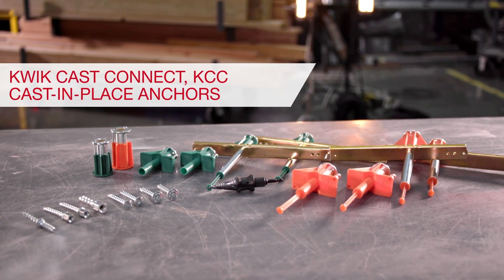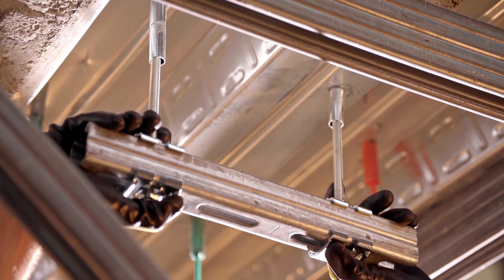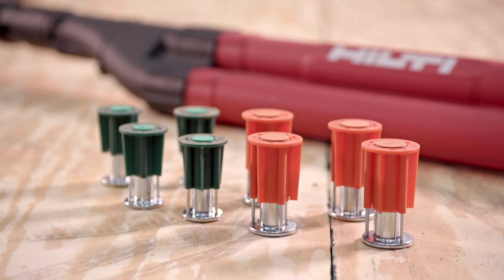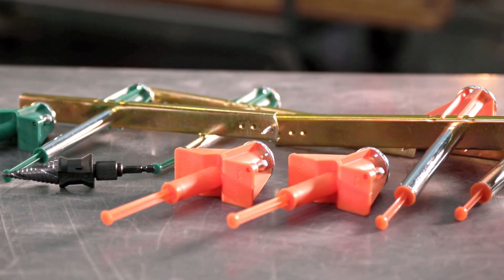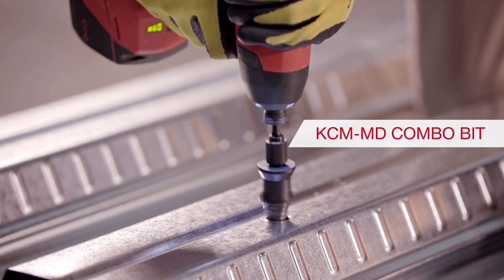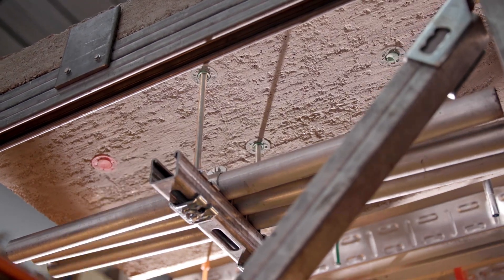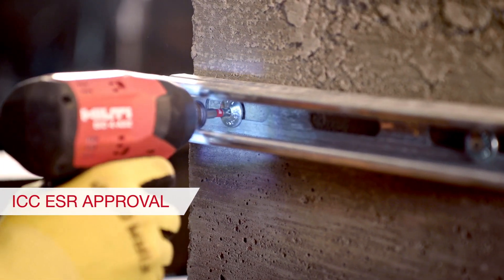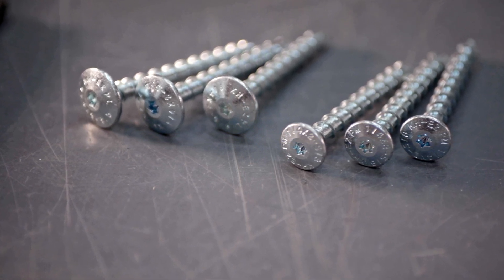INTRODUCING Hilti Kwik Cast Connect Anchors: KCC-WF and KCC-MD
Gone are the days of sitting under the
anchor point and rotating the threaded rod
 into place. Hilti’s new Kwik Cast Connect
 (KCC) cast-in-place anchors are ideal for
contractors installing pre-assembled hanger
assemblies and allow the user to push the
threaded rod into the anchor for quick and
easy installation. KCC anchors are available
in 3/8” and 1/2” anchor diameters.
It’s easy, just push to connect.